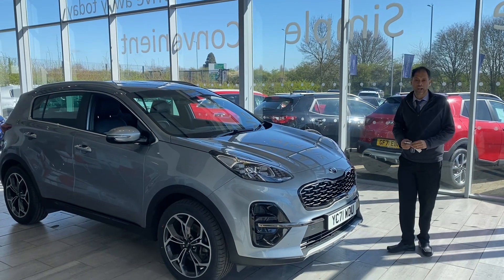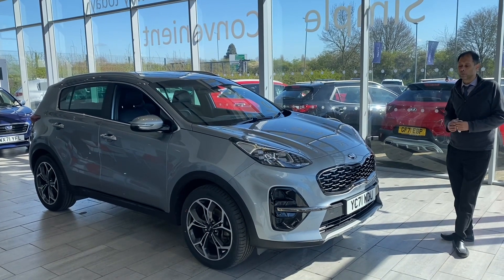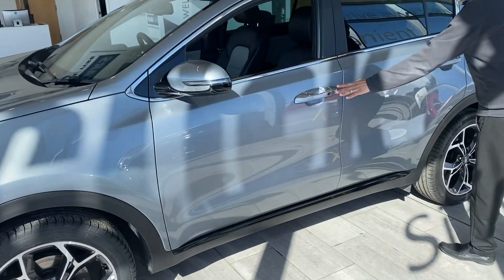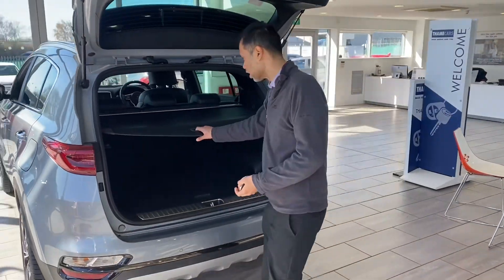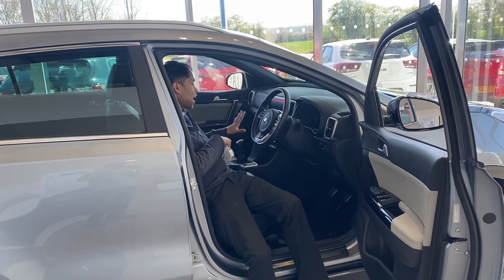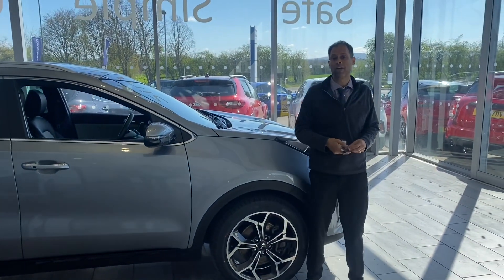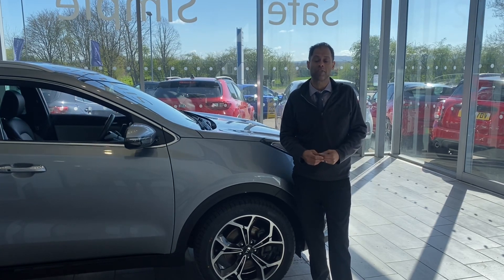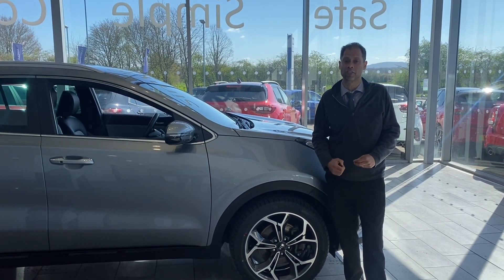2021 71 Kia Sportage 1.6 CRDi 48V ISG GT-Line 5dr for sale at Thame Cars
Kia Sportage 1.6 CRDi 48V ISG GT-Line 5dr
We have managed to get hold of this stunning Kia Sportage GT Line MHEV Diesel Auto in Lunar Silver with 2 keys ready to drive away today. This Kia comes with huge spec like front and rear parking sensors and additional benefit of rear view camera to really make your parking simple, Built in Satnav with apple car play which is also compatible with android phones, Climate control to make your journeys comfortable, Cruise Control and limiter, Auto lights and Auto rain sensing wipers, Front and rear electric windows, Power folding Door mirrors, Full leather seats with heated front and rear passengers seats to keep everyone nice and warm. There is many more features to keep you busy. Also for your total peace of mind this car will come serviced and go through our 100 point check.
Every car comes fully prepared to our Perfect Standard with 2 keys, no dents bumps or scuffs on a Thame Cars car. Every car is prepared to be taken away the same day if you would like. We provide instant low rate 12.4% APR finance through our finance partner Black Horse Finance which can be completed remotely, no haggling on rate at Thame Cars, it's one rate for everyone, every time. You can reserve any of our cars online with a £99 deposit and we also offer a delivery service if required. We are 4.9/5 star rated on Trustpilot with over 1000 reviews and are 4.9/5 star rated on Google with over 100 reviews. If you are looking for your next Perfect car then Thame Cars is the place to visit.